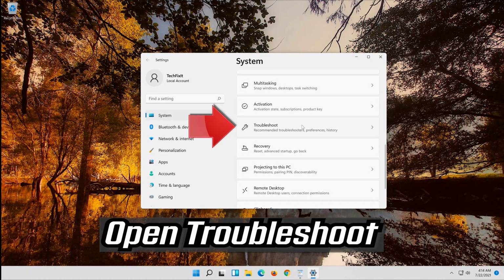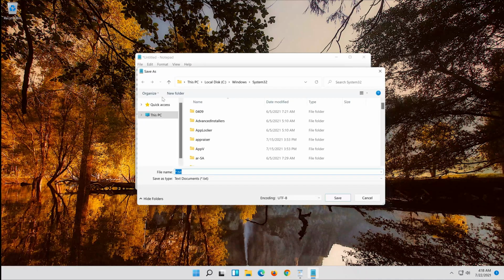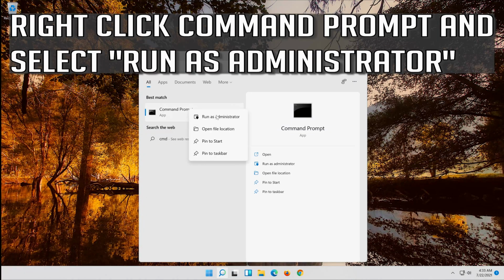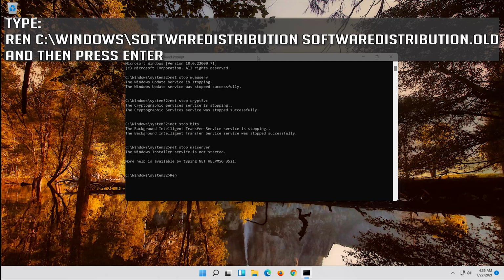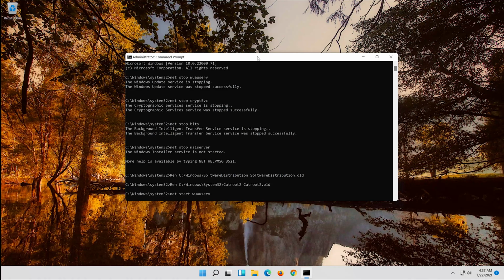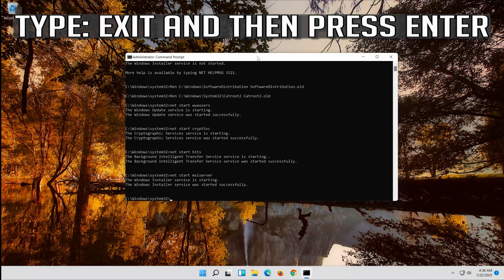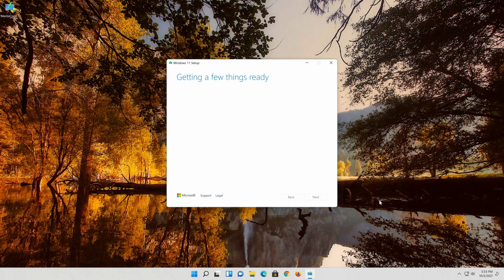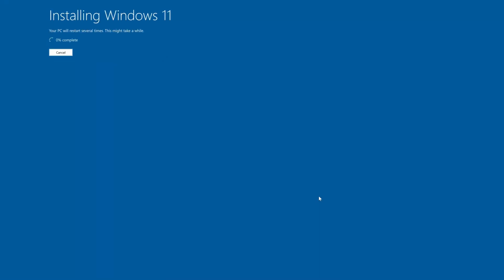Windows 10 Update Error Code 0x80070003 Some Update Files Are Missing Or Have Problems FIX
Fix Windows 10 Update Error Code 0x80070003 Some Update Files Are Missing Or Have Problems

Error code 0x80070003 may sometimes prevent you from updating Windows to the latest version. This error indicates that some of your update files are missing or have become unusable. For example, if the files got corrupted, your computer won’t access and read them. Fortunately, there are a few things that you can do to get rid of this error.

Issues resolved in this tutorial:
some update files are missing or have problems. we'll try to download the update again later
some update files are missing or have problems
some update files are missing or have problems windows 10
some update files are missing windows 10
some update files are missing or have problems windows 11
how to fix some update files are missing or have problems
windows 10 home update files are missing or have problems
windows update some files are missing or have problems
windows update some update files are missing

Have you tried updating your device just to get an error message? You’re not the only one, and many have encountered a similar issue.

You might have noticed that in some cases the Windows Update process stops at around 50% and gives you the error code 0x80070003.

Well, you don’t need to be alarmed because after you’ve finished reading this article, you’ll know how to successfully fix error this issue on your PC.

Join us while we take a closer look at this error message and explore all the available solutions.